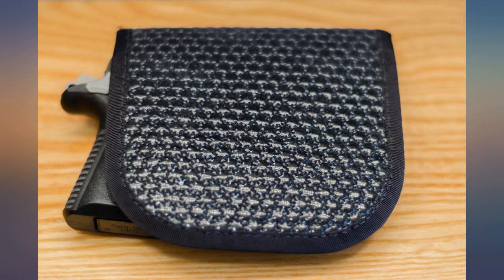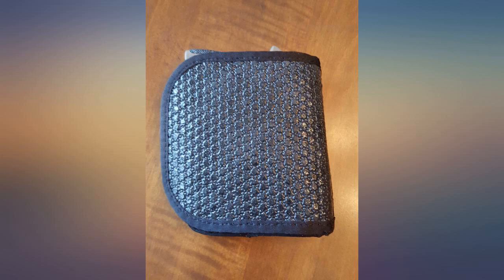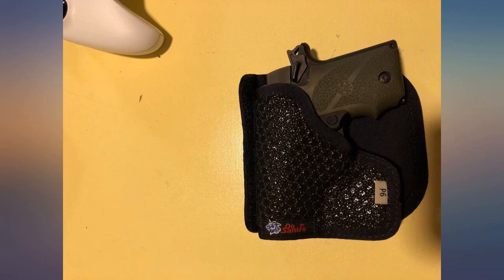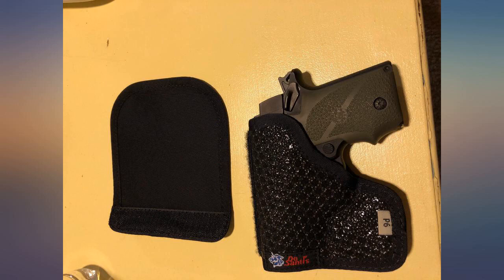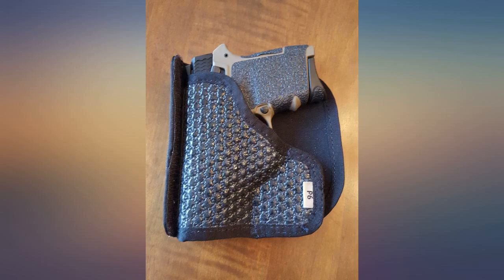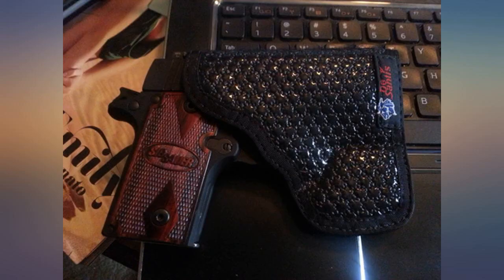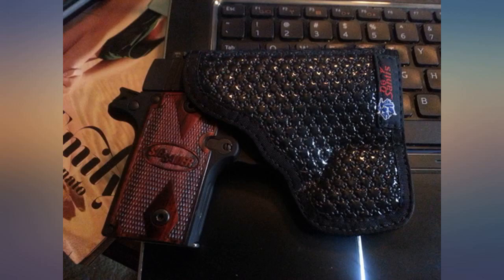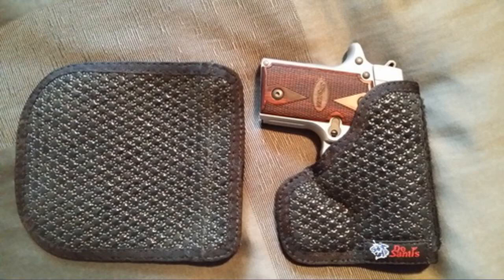DeSantis Superfly Sig 238 Ambidextrous Black review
DeSantis Superfly Sig 238 Ambidextrous Black

Main Features:
- Model: Super Fly
- Pocket Holster
- Fits Sig P238/Colt Pony/Mustang
- Black Cloth